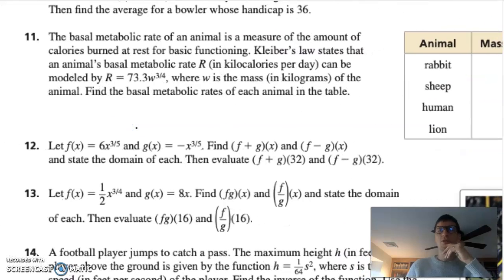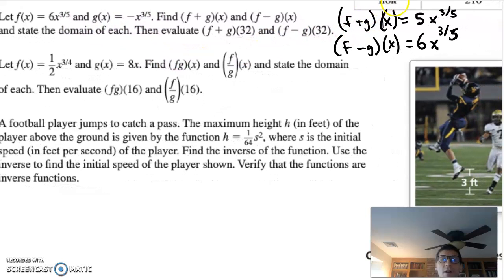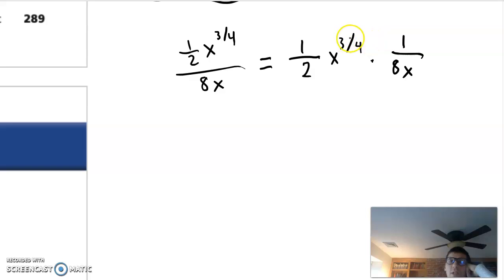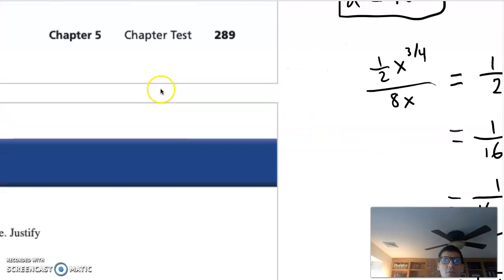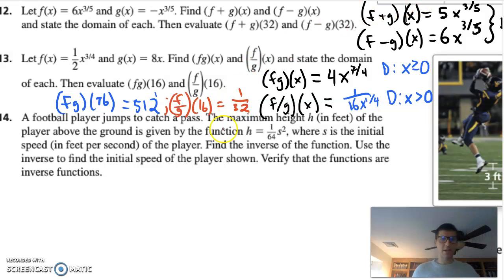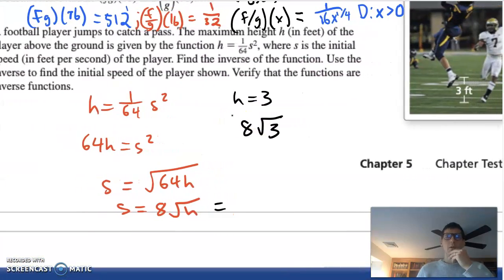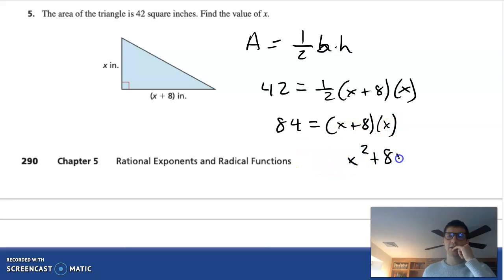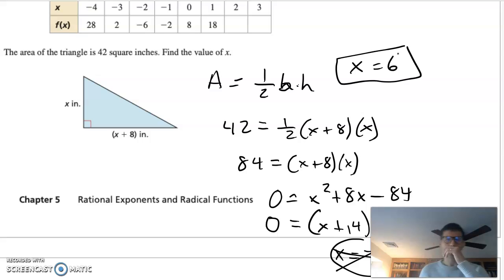Chapter 5 Practice Test Recap (Part 2)